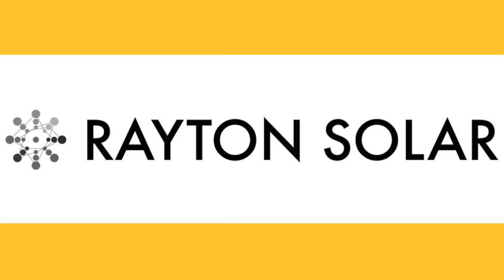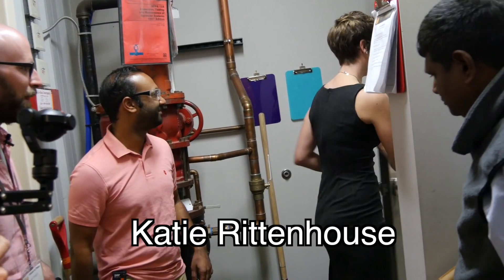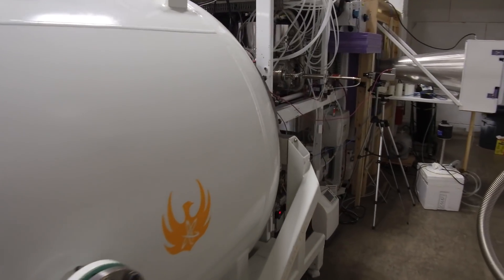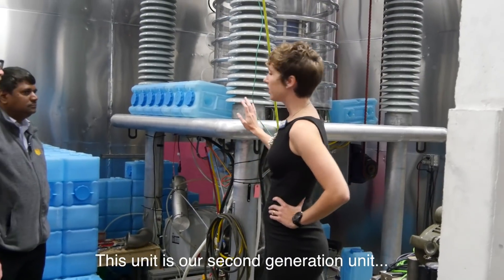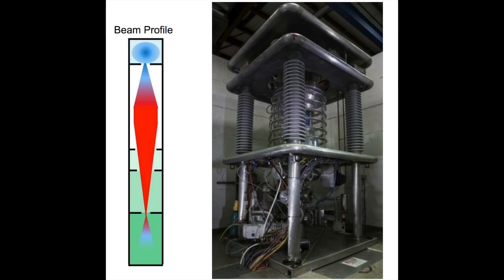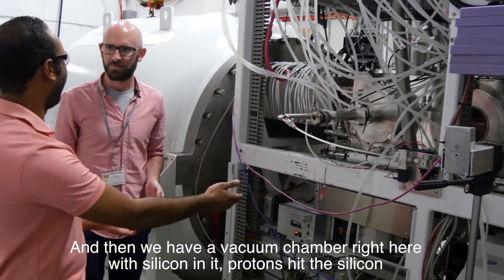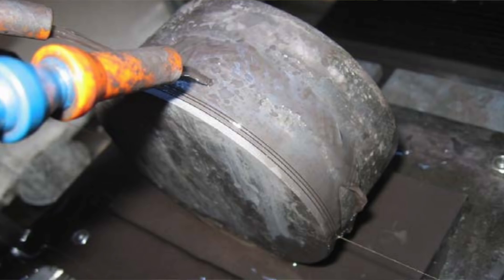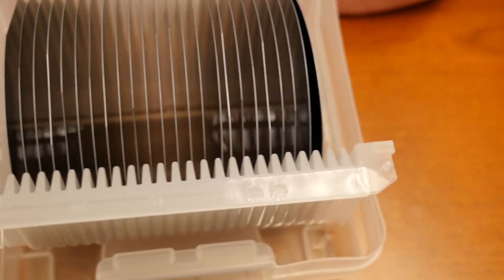Hands On Awesome Tech: Making Solar Cells With a Particle Accelerator